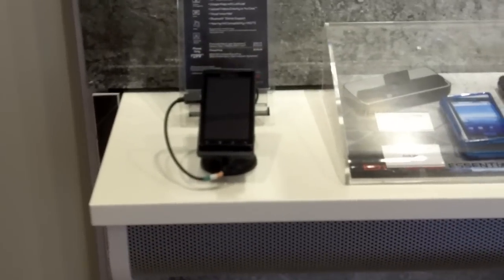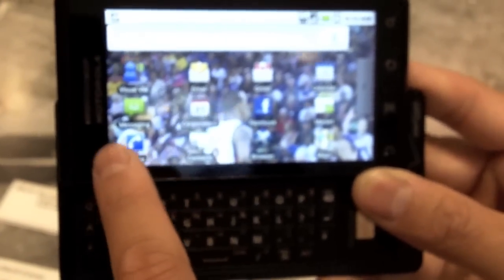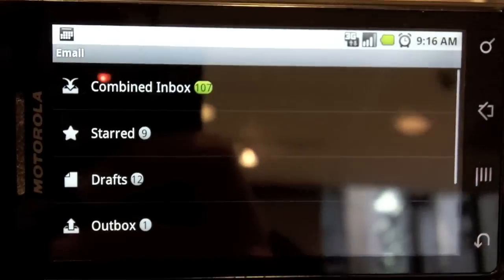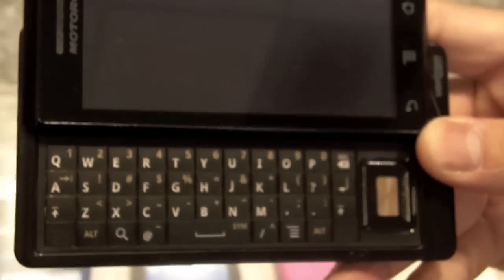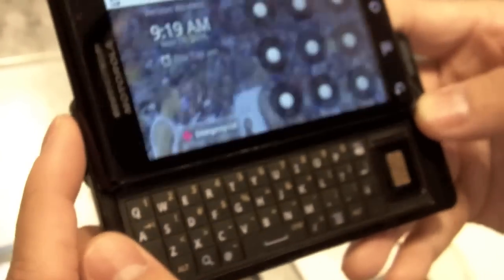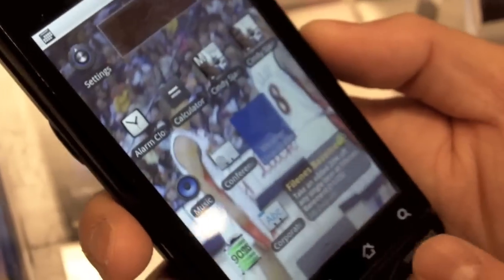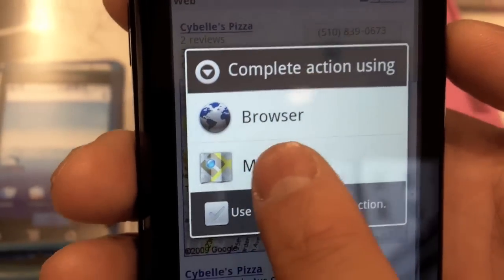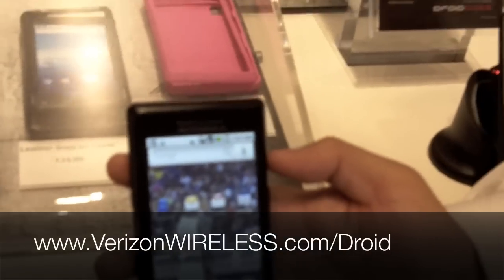Verizon Rep Interview about Droid - done by HighTechDad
I spent some time with a Verizon Rep and the new Motorola Droid. (Review
(Sorry about the blurry picture at times)